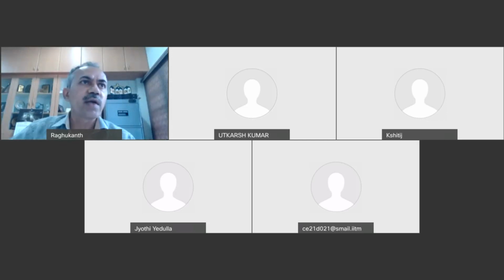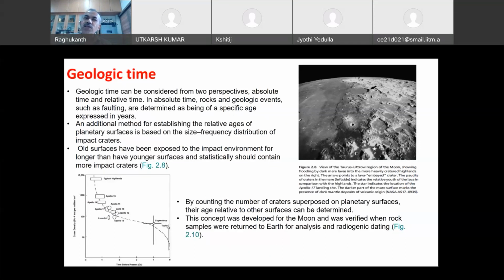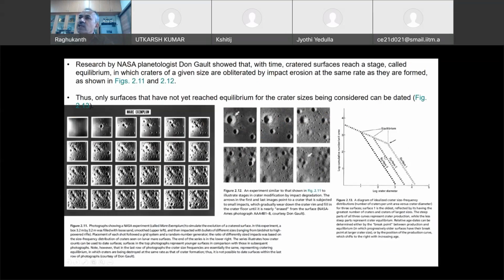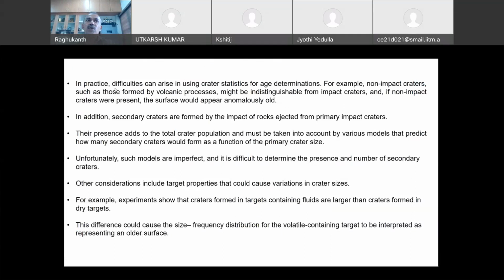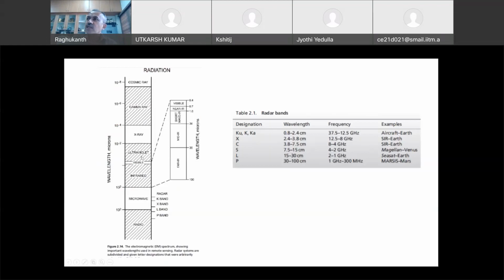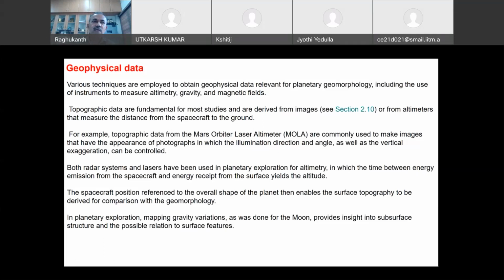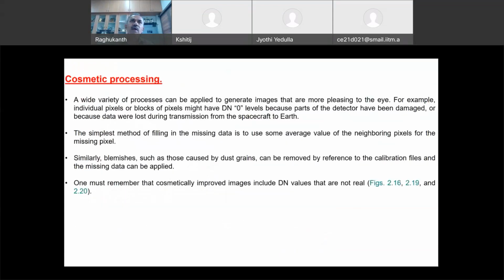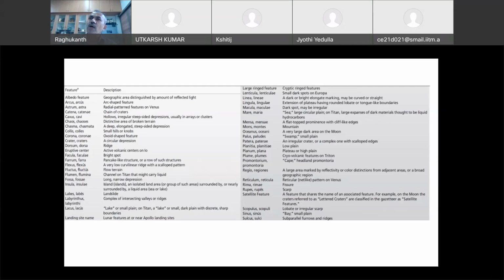Planetary geology and seismology (Lecture 7)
remote sensing